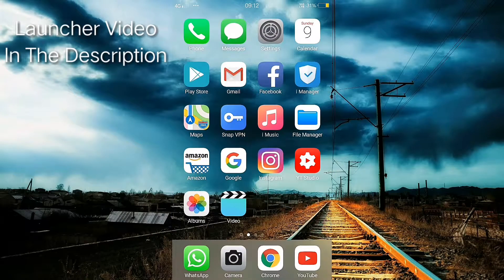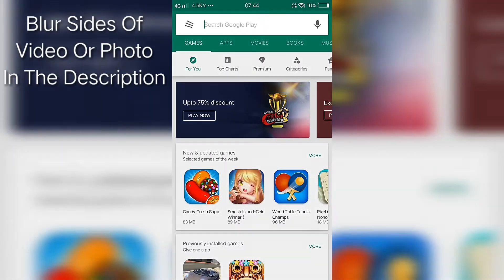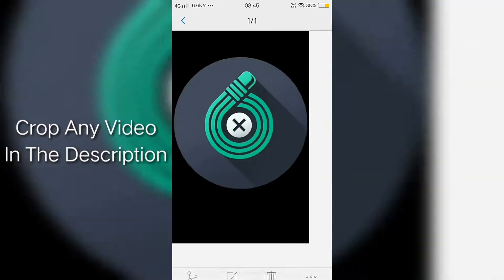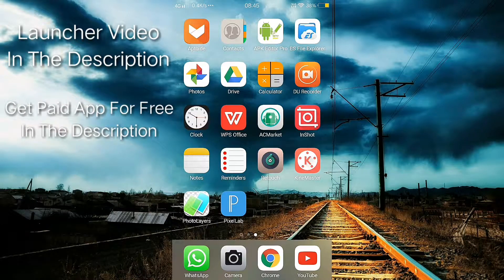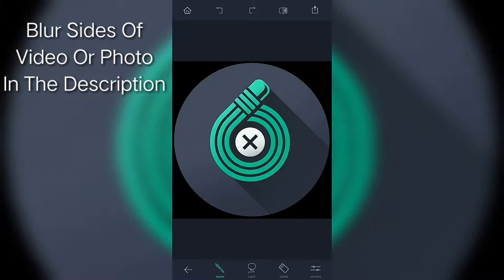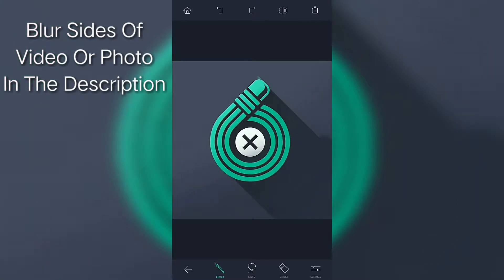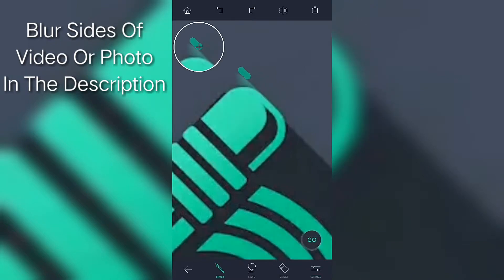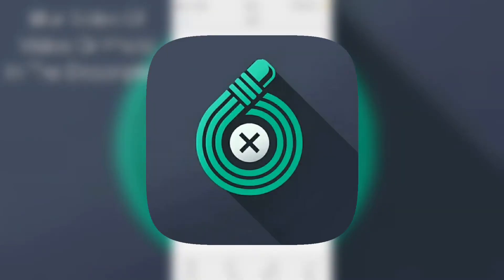How To Make a Round Icon Square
Another Video About The App Retouch

How to control or Auto rotation like the New iPad Pro
NOTE : Some Images , Musics , Videos , Graphics , are shown​ in this video May be Copyrighted to respected owners , not mine